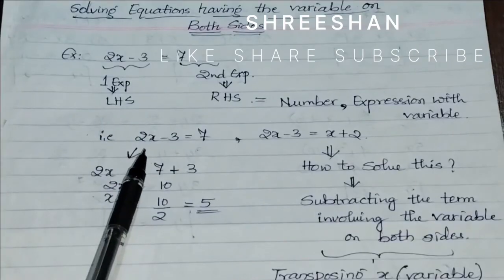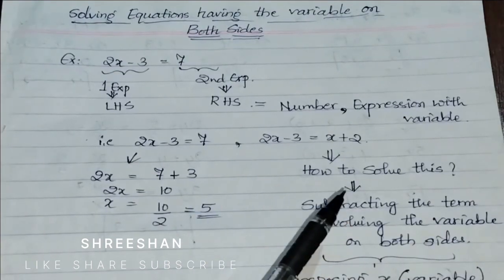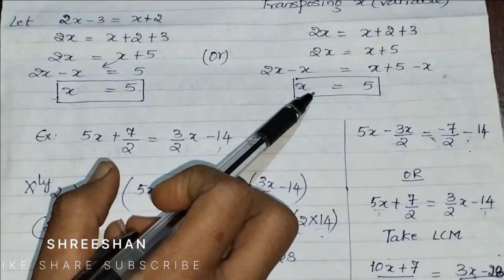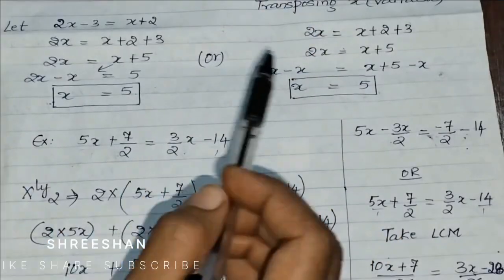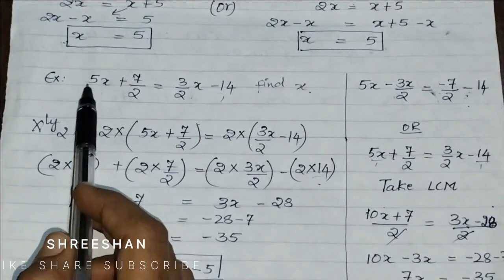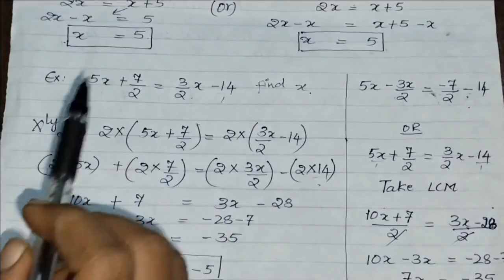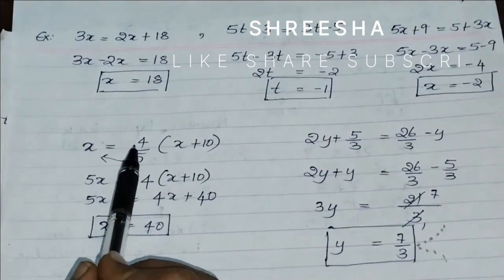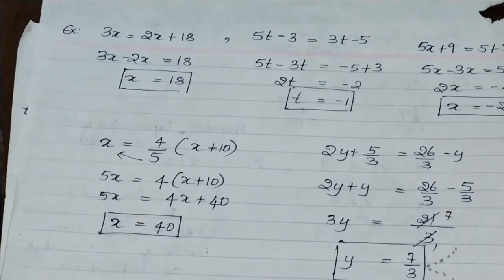Class 8,maths,chapter 2, Solving Equations Having Variable on Both sides part 2,transposing method.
understand the solving of linear equations in one variable when both rhs and lhs are expressions instead of a number in rhs. the video contains the detailed explanation of linear equations in one variable and some examples.